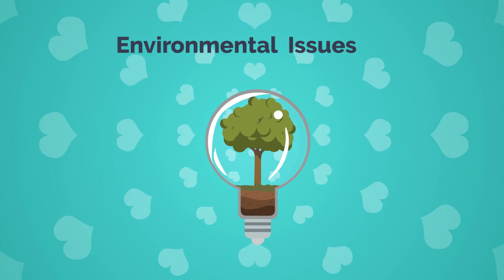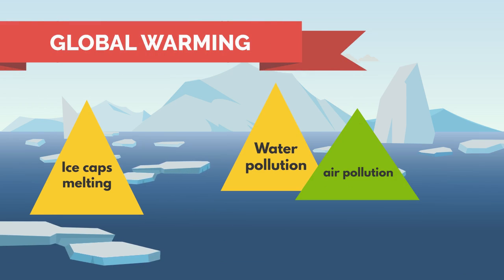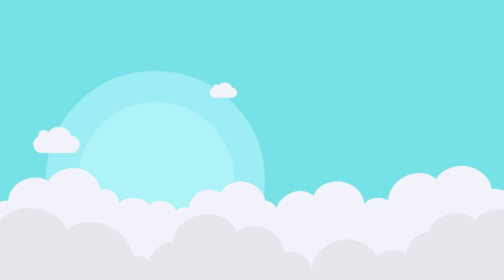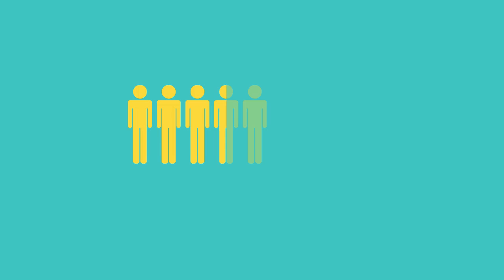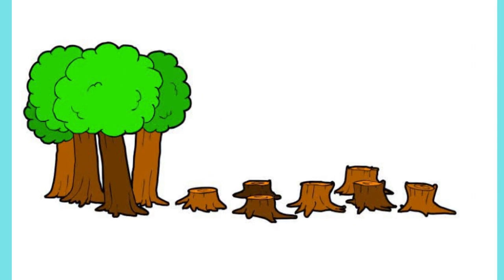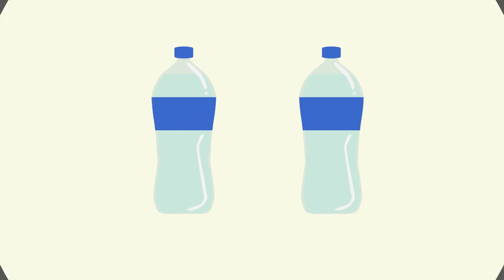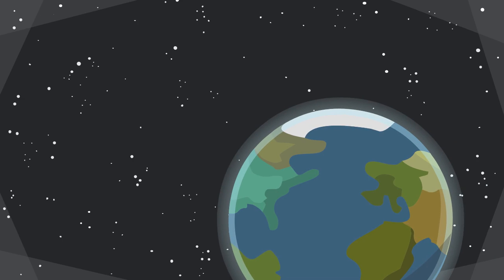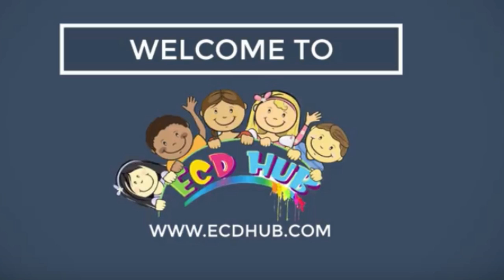Environmental Issues For Kids By ECDHUB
Environmental issues for kids are a crucial aspect of our world today, and ECDHUB is here to make sure young minds understand their significance. We believe that educating children about environmental issues for kids is not only important but also a fun and engaging adventure. Through colorful animations, interactive games, and exciting stories, we introduce kids to topics like pollution, recycling, wildlife conservation, and climate change. Our goal is to inspire a sense of wonder and curiosity about the world around them while instilling a sense of responsibility. Environmental issues for kids are presented in a way that sparks their interest and empowers them to become the next generation of eco-conscious individuals. With ECDHUB, children can learn how they can make a positive impact on the environment and be superheroes for our planet. Join us on this exciting journey of discovery and action as we explore environmental issues for kids in a way that is both educational and entertaining. Together, we can help kids become passionate stewards of the Earth!